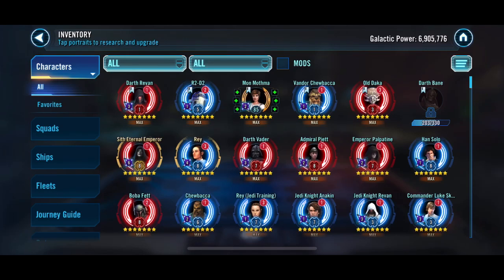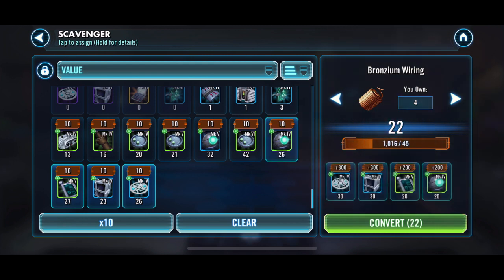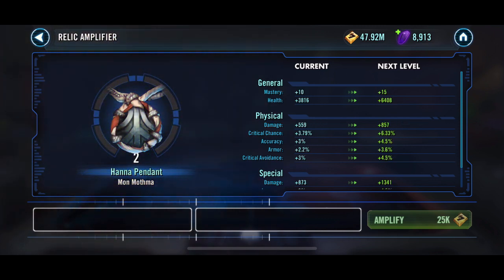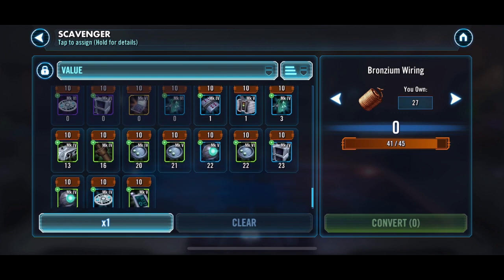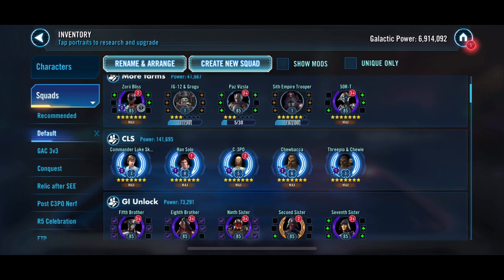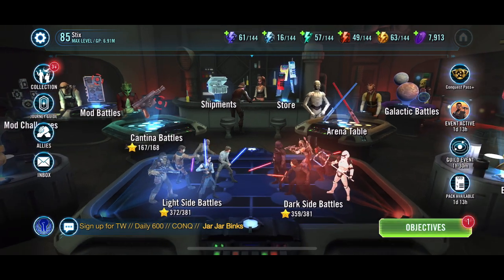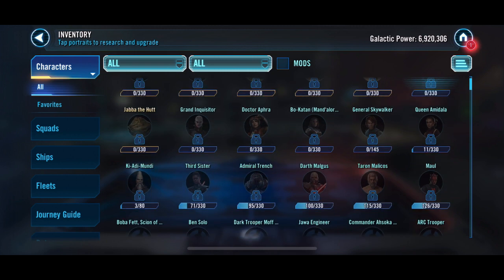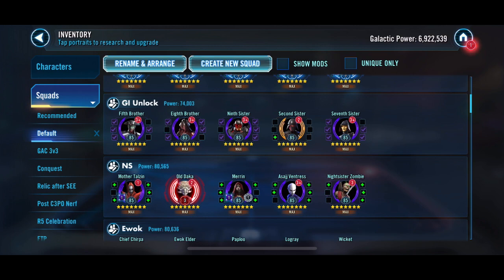Week 109 Update of the Darth Stix SWGOH Account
Mon Mothma to Relic this week and take C3PO to Relic 5. Still working on bringing Inquisitors up to relic for Grand Inquisitor and eventually Reva. Also work on the Resistance Fleet to have a nice defensive fleet for a couple game modes.